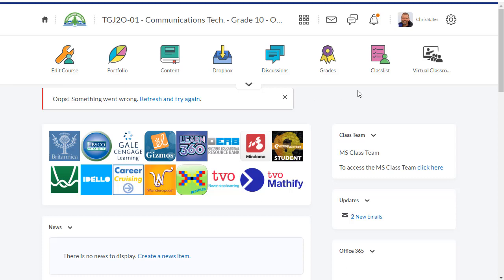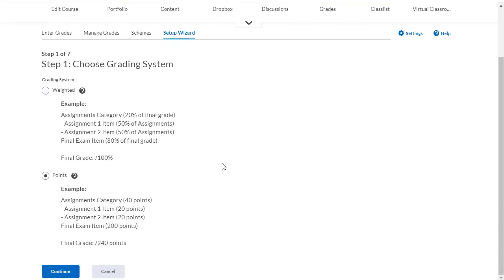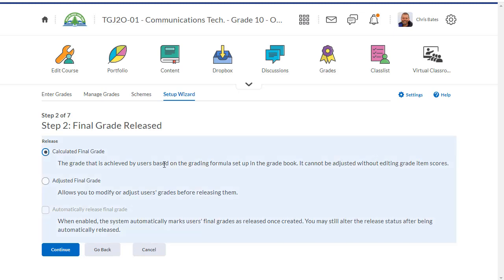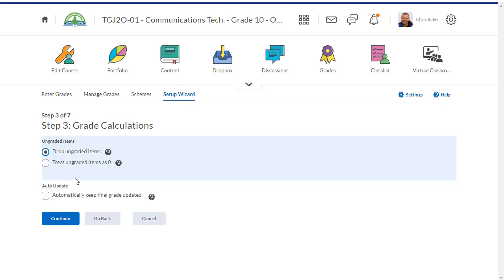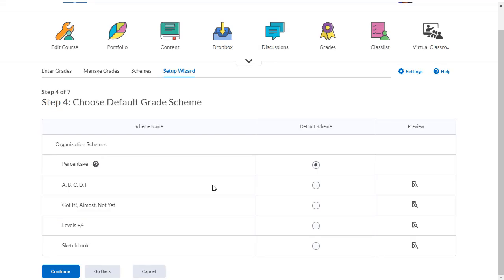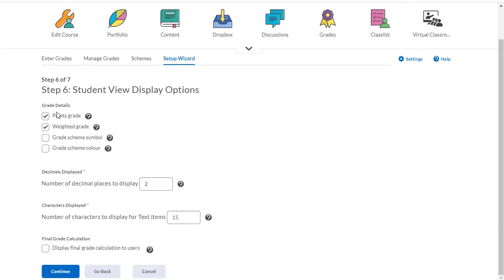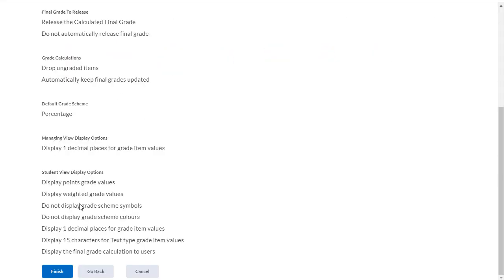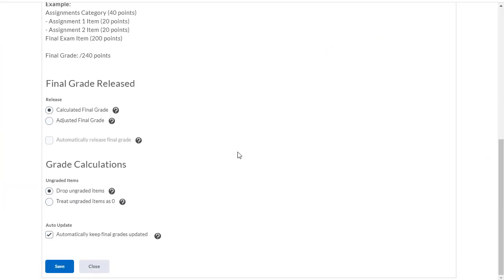Brightspace Grades Tool - Part 1 of 4 - Setup Wizard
This is a four-part series, showing you how to set up the Grades Tool in your Brightspace courses.
In this video, I show you how to get started using the Setup Wizard for the Grades Tool.